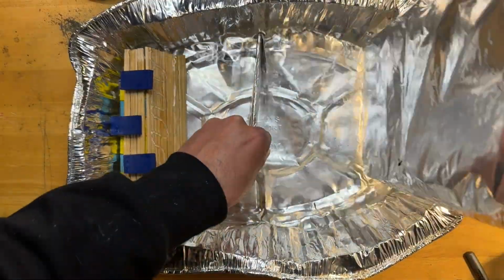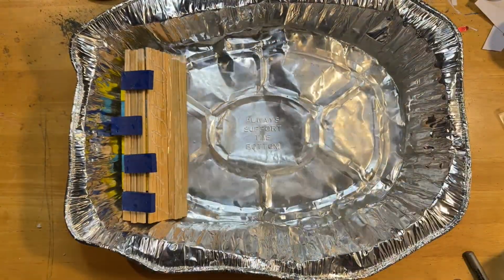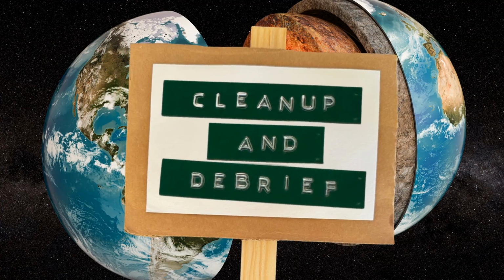Earth Science Club Class 4: Water World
Grades 6-8 version. Go to akascience.org for more resources.